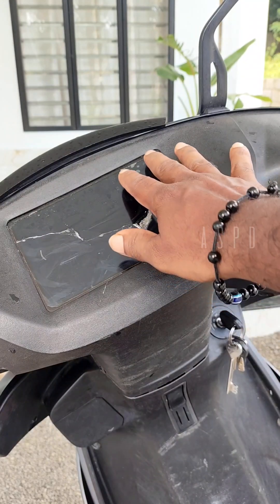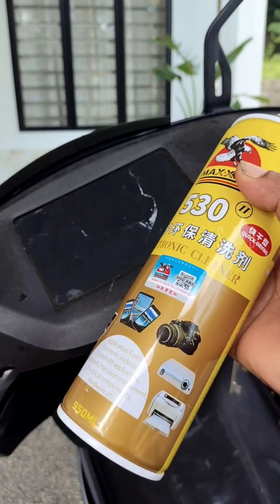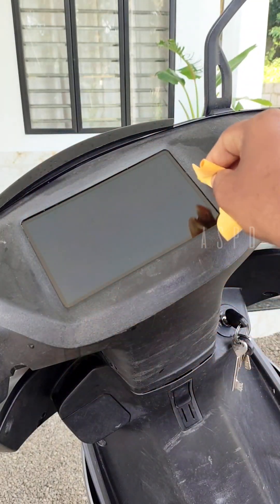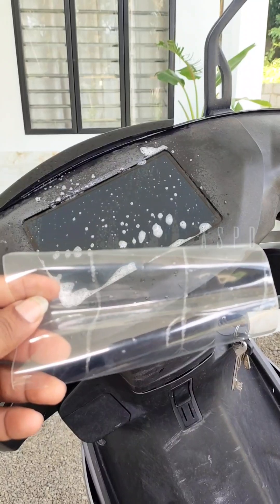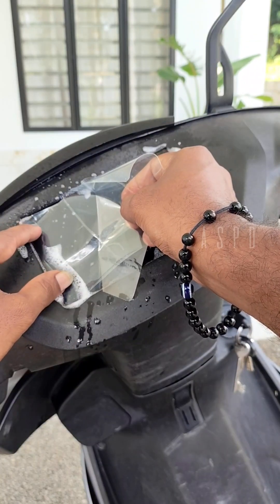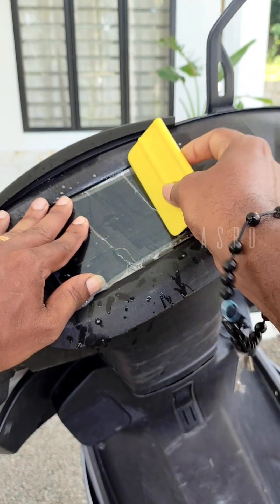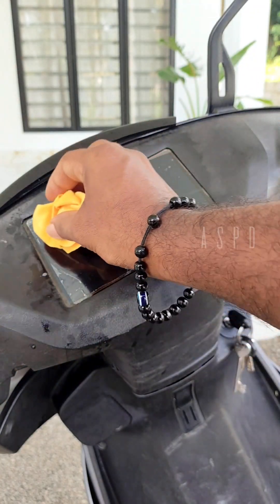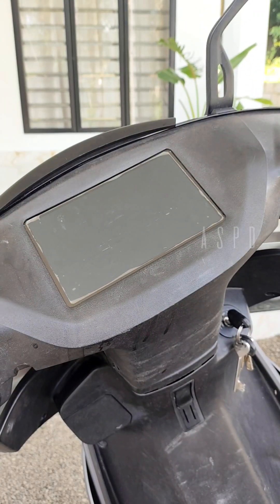how to protect ather screen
How to install ather screen guard
Ather screen guard fitting

ather screen guard

ather 450x screen guard